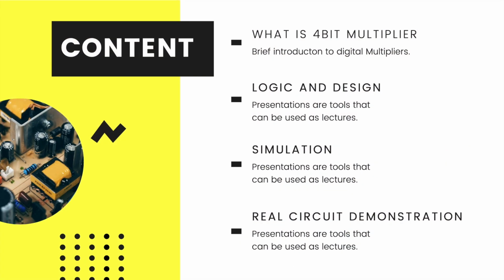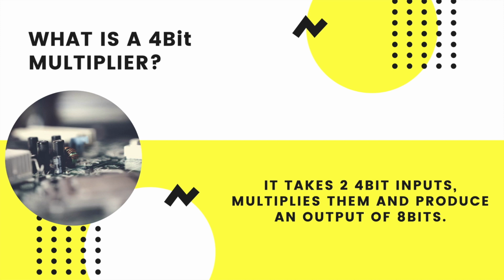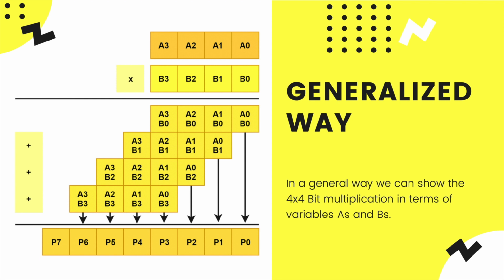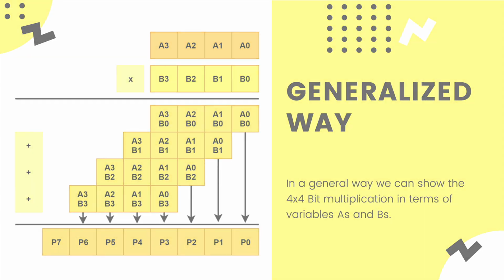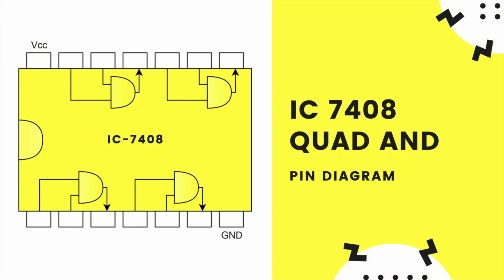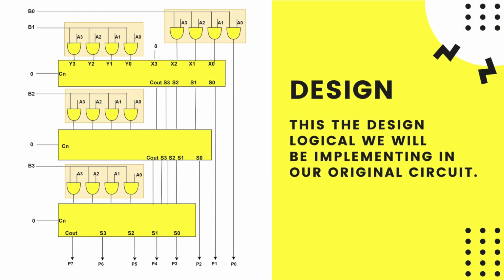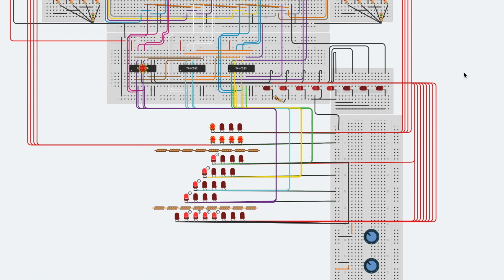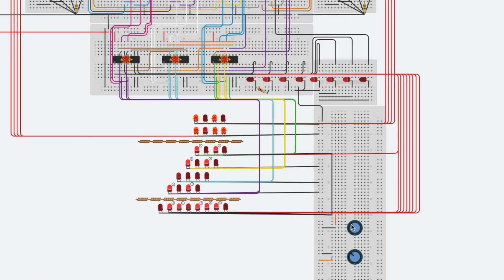4 bit by 4 bit Multiplier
Created by Team ALPHA
1. Annem Khyati Reddy
2. Mitul Patel
3. Mihir Sakaria